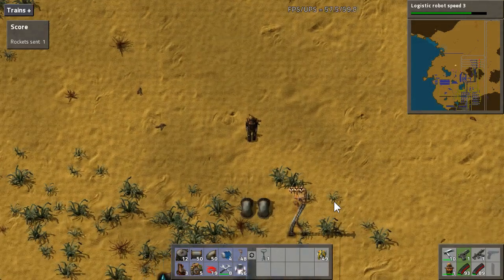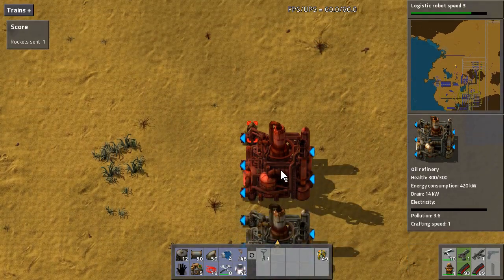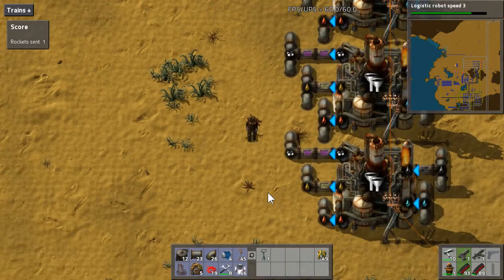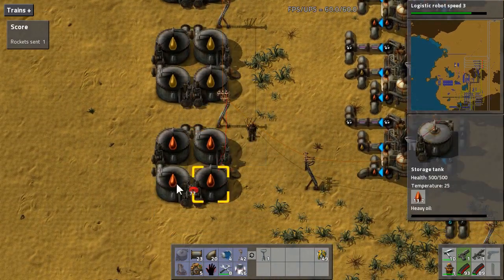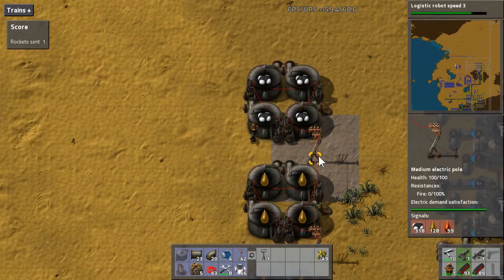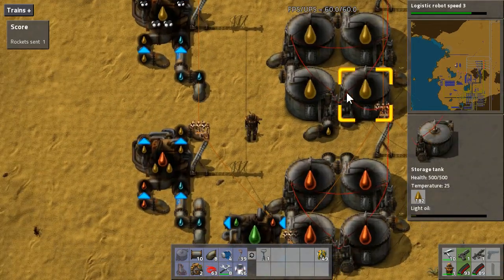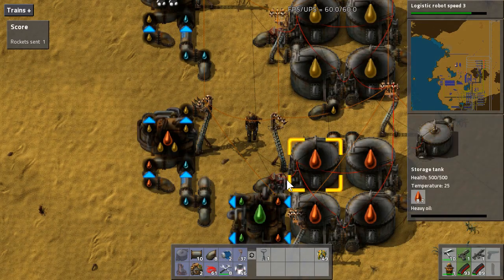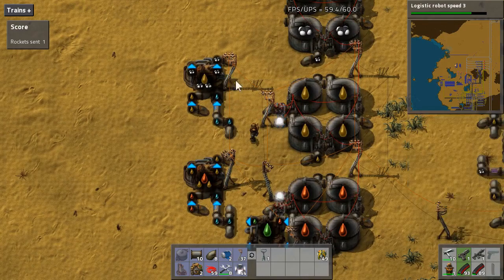Factorio Tutorial - Circuit-Controlled Oil Processing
There was some discussion on /r/factorio about oil processing builds, inspired by this video:
That video has a lot of great analysis, but the approach is a bit complex for my liking.

In this video, I'll show how I set up circuit-controlled cracking in my oil processing area to ensure I always have the products I need (provided there's enough crude oil) without getting bogged down by storage of the products I don't need.

This is my first crack at doing a full-on tutorial on this channel, so let me know what you think!

Factorio is a base-building/strategy/puzzle game (kind of hard to quickly sum up) developed by Wube Software in the Czech Republic. It's currently in alpha, and available in early access (along with a free demo)